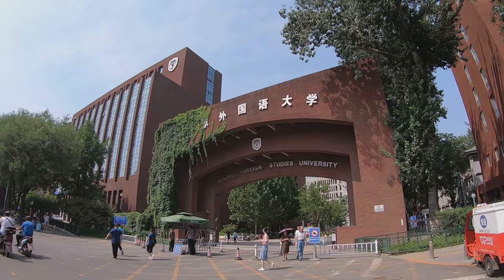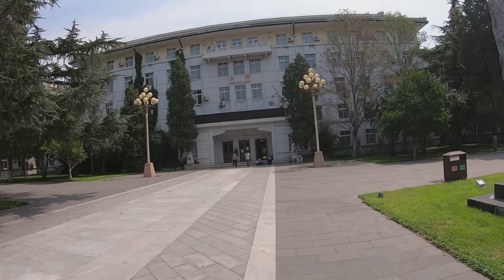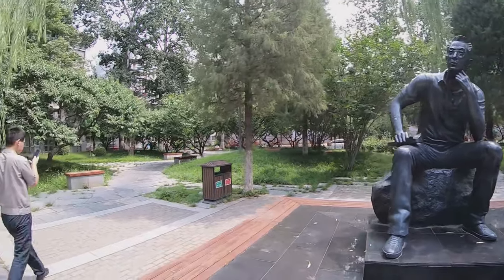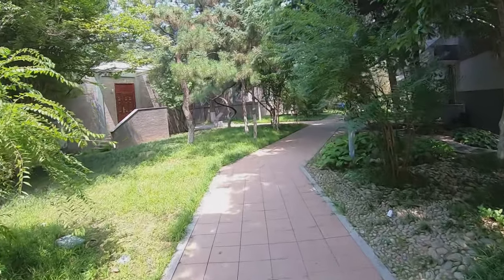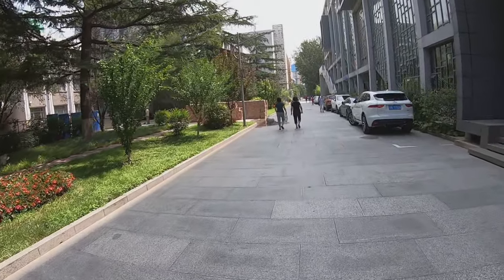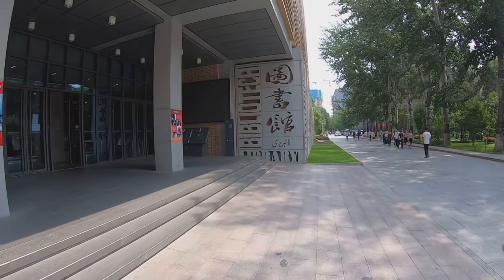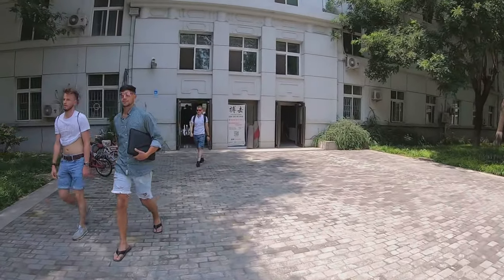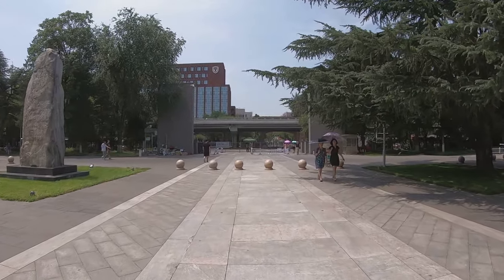Beijing Foreign Studies University Tour with Lina : East Campus | 和李娜一起逛北外（东院篇）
In this video, I am going to show you the east campus of BFSU.

The east campus is mainly for students, with the dormitories, sport fields, gym, library and teaching buildings.

The most amazing part of the east campus is the library. We can see the word "library" in different languages on the exterior of the building.

You will know more about the campus in the video.

English/Chinese subtitiles: By Lina